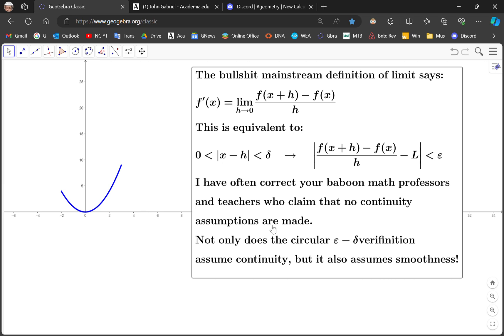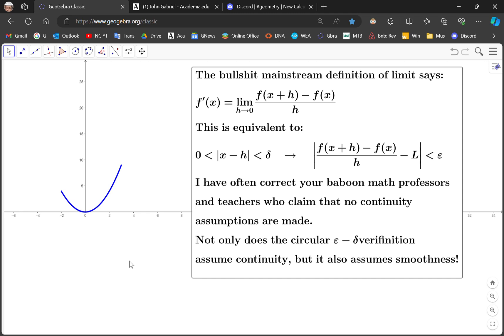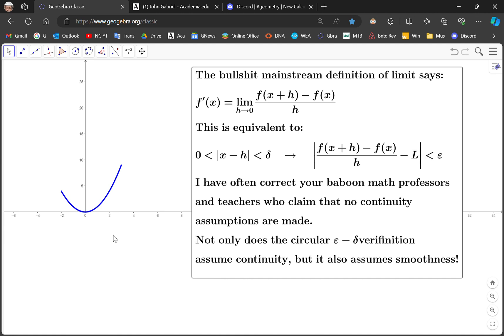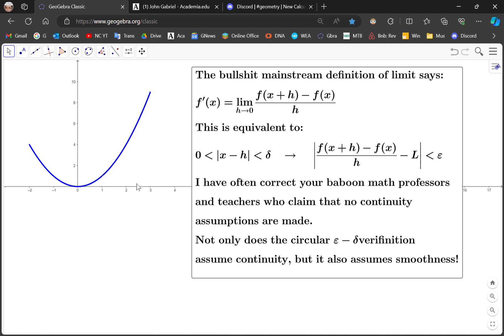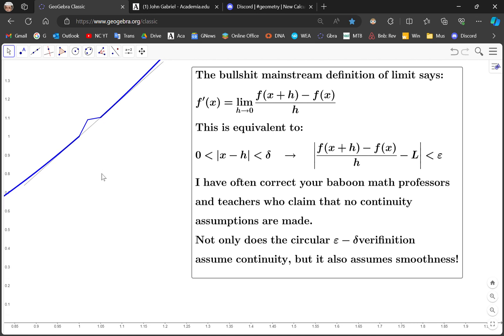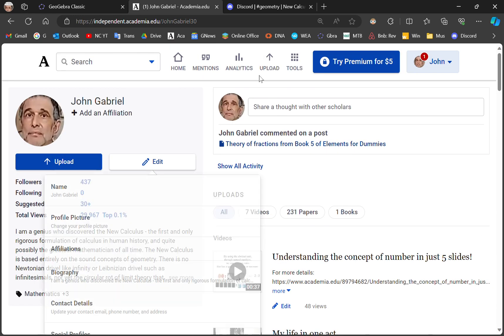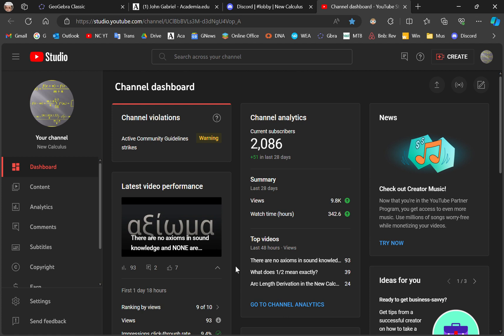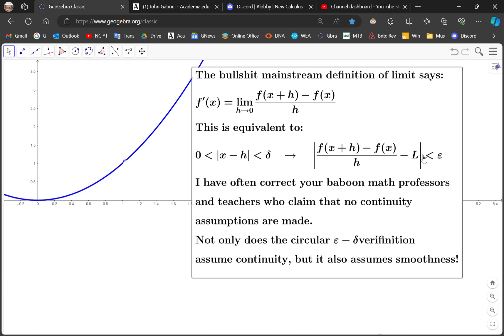Limit theory has no place in calculus! It is circular rot created by my intellectual inferiors.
Don't waste your time with the tons of mainstream mathematics crap written by idiotic mainstream mathematics professors.  Your professors and teachers are prize apes who have been corrected by me countless times, but they persist in their incorrigibility, continuing to peddle the crap of limit theory in calculus where it has NO place whatsoever.

The baboons assume smoothness regardless of their hand waving nonsense. Limit theory was superimposed on calculus by the mainstream fools of the last 150-200 years. Neither Newton nor Leibniz even considered the circular rot of limit theory.

Also, learn for the first time what it means to be a number:

The following applets help to verify the Holy Grail of Calculus without even actually understanding it: